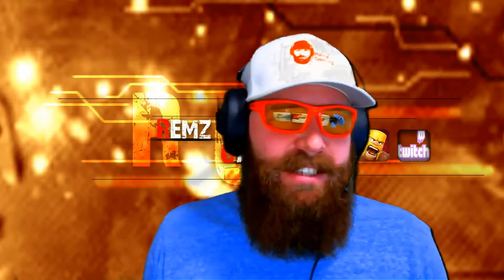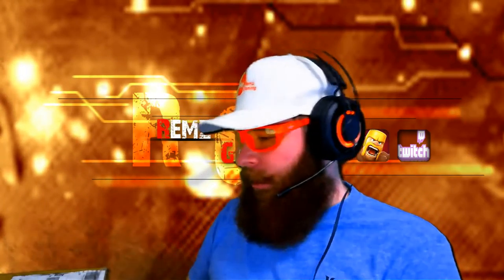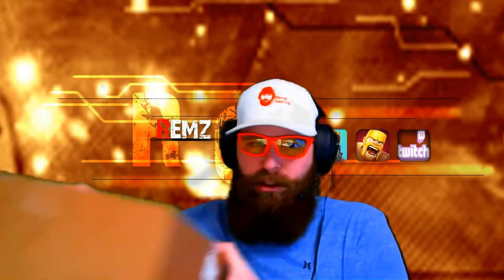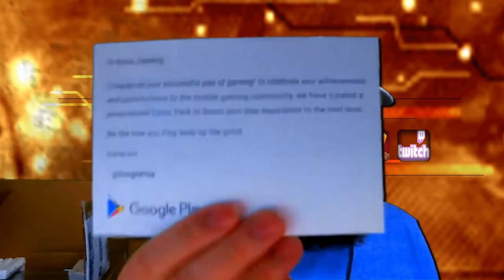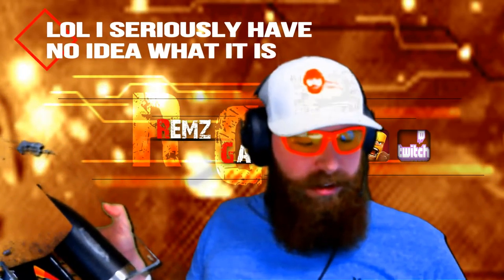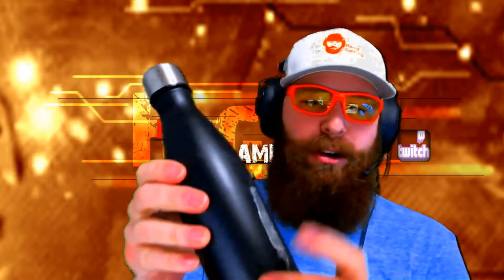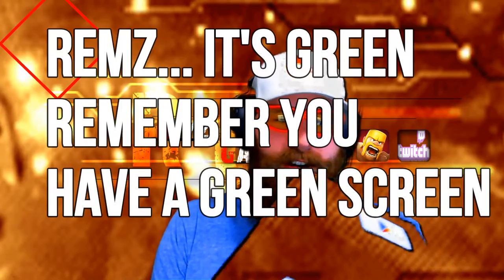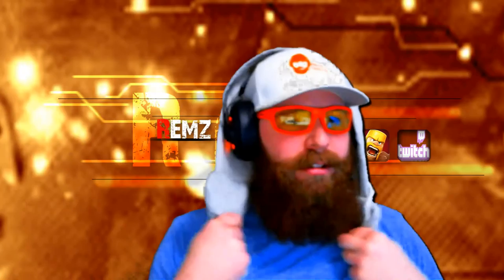Box from Google!?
Google Play sent me something. No idea what's in there, let's see!

Google sent me a package. What is in it?!?!?!!

Follow on Twitter to know when I go Live and for more youtube videos!